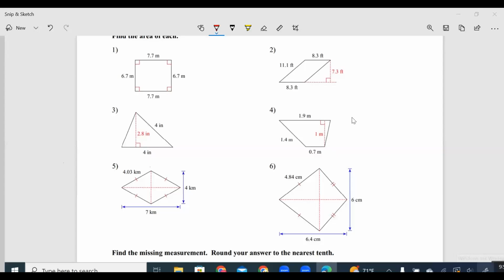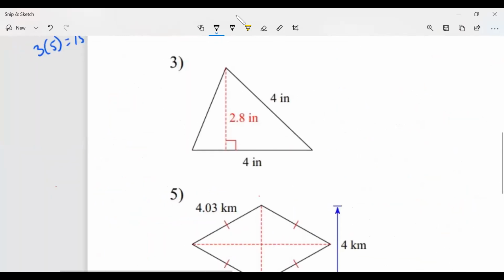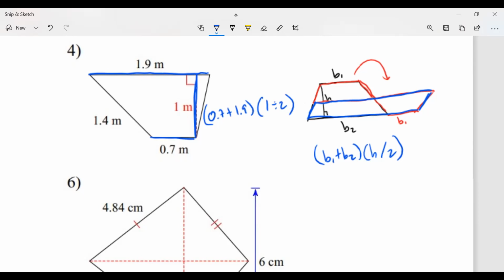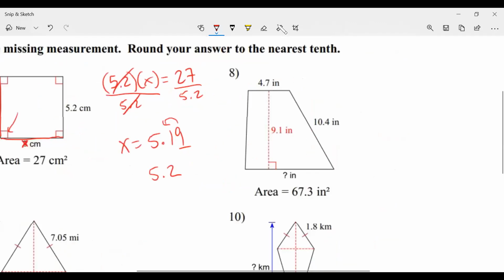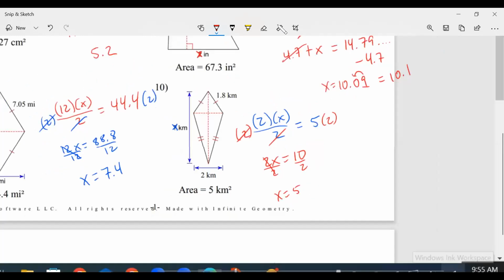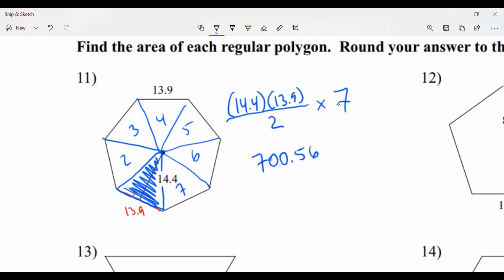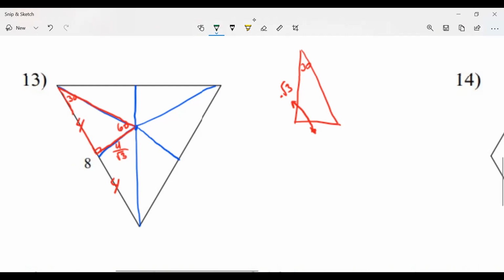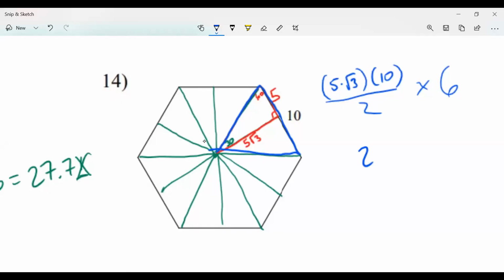Leonzo area of polygons and composite figures